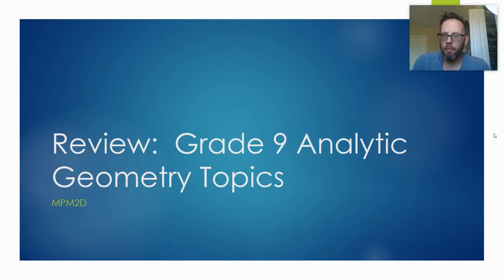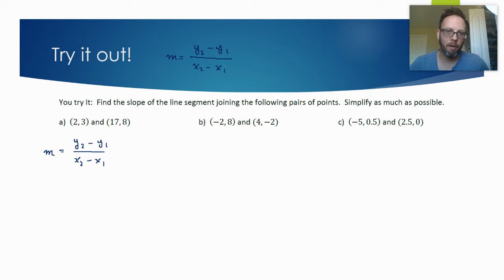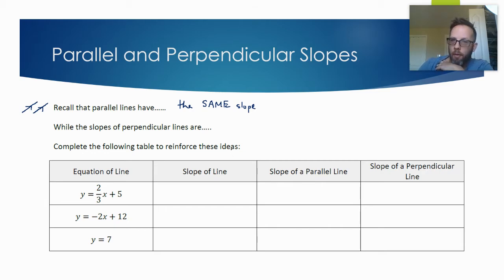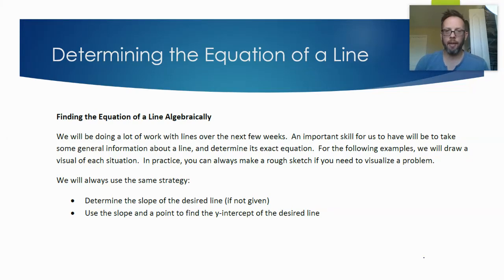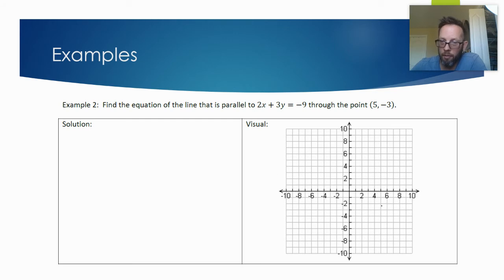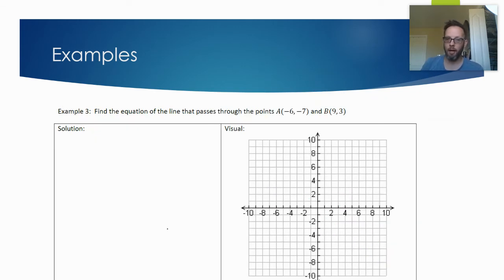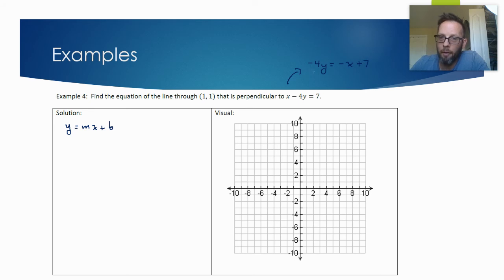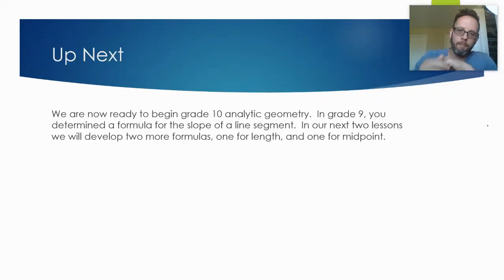Analytic Geometry Review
In this video lesson we review some ideas from the grade 9 Analytic Geometry unit.